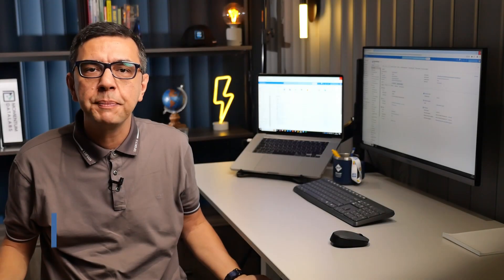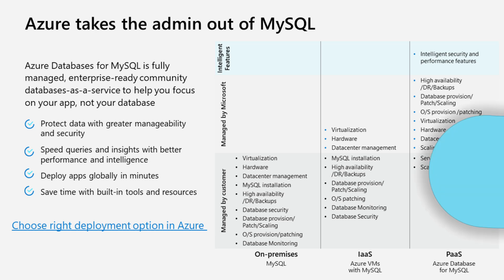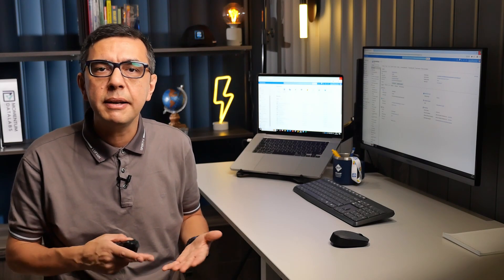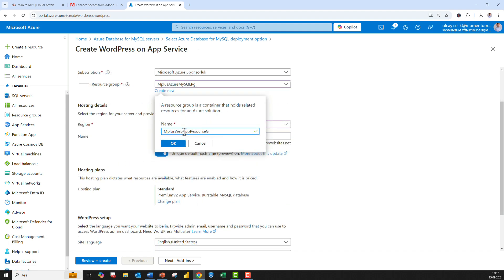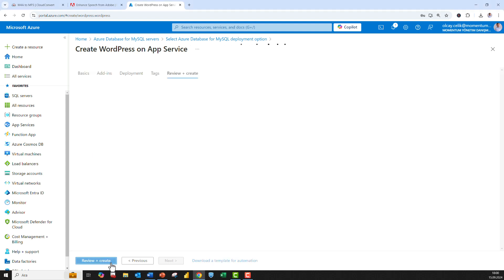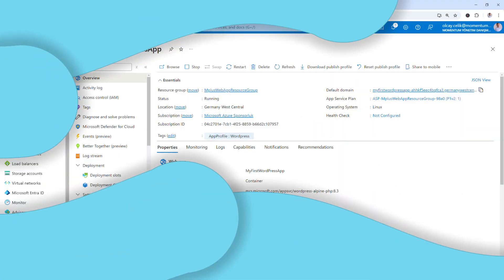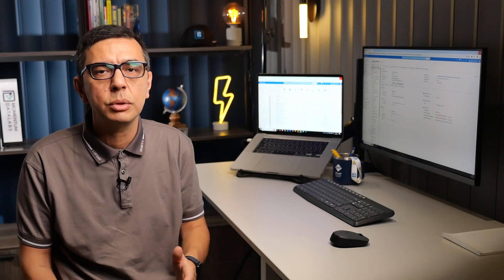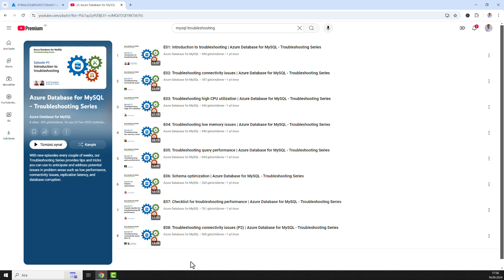Easily set up your website using WordPress and Azure Database for MySQL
As you may already know WordPress is an open-source Content Management System (CMS) that powers more than 40% of websites on the internet, used for web sites, blogs, and various applications.

In this video, we'll explore everything you need to know about deploying and optimizing WordPress on Azure using MySQL.